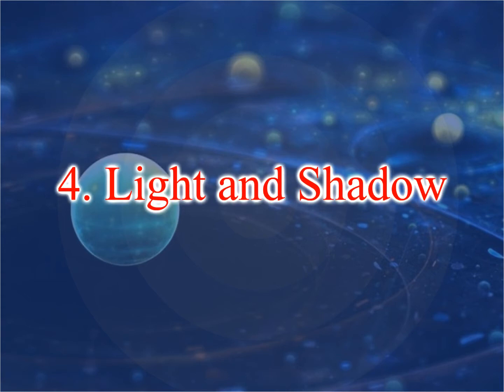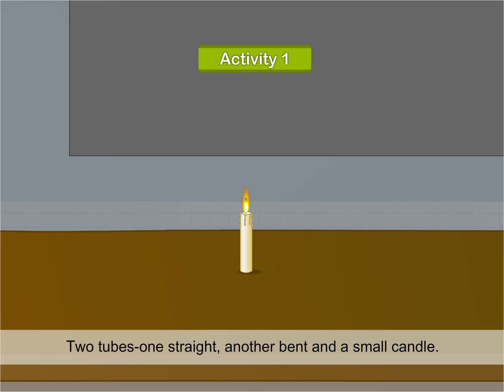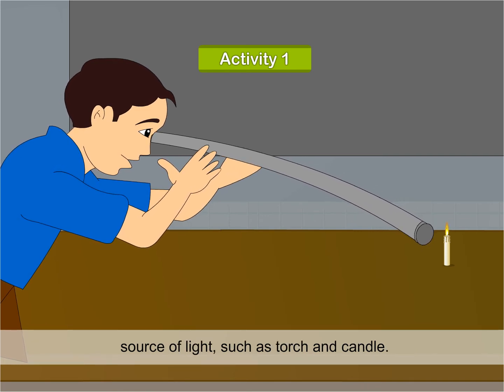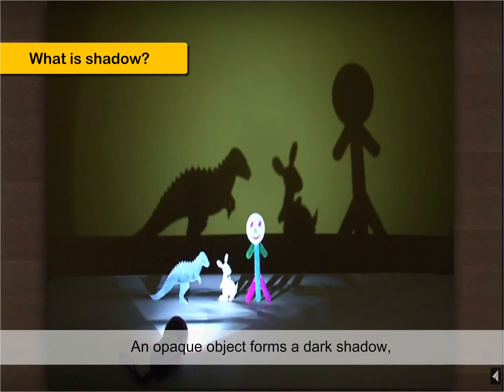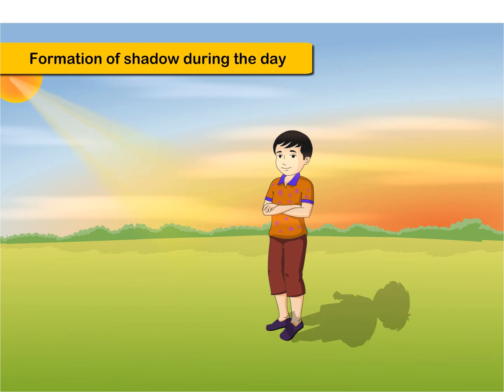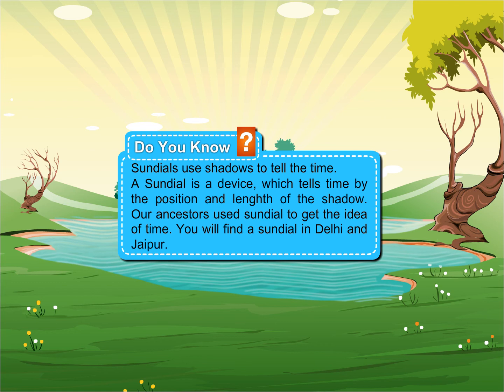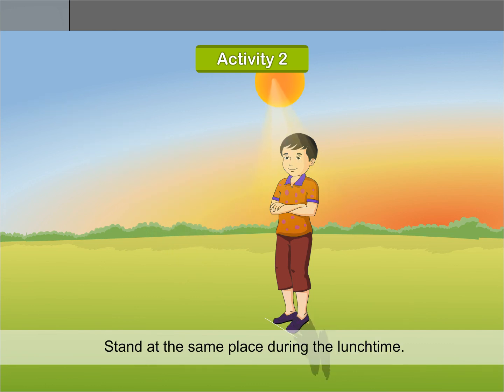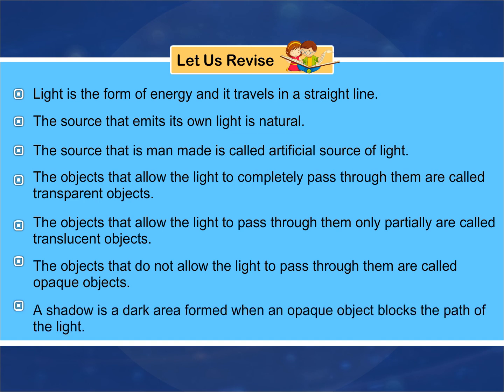Term book 2 (Class -5 Science) Chapter 4